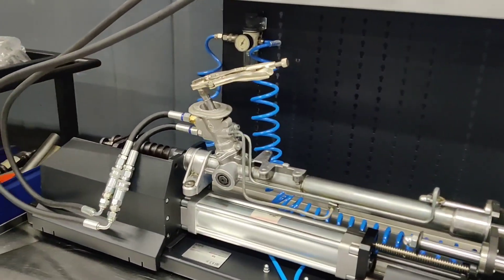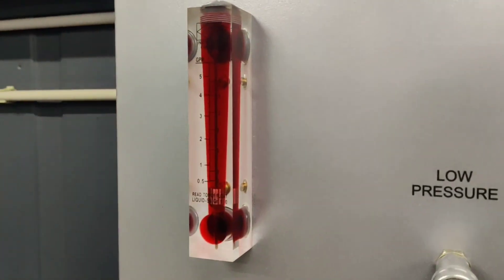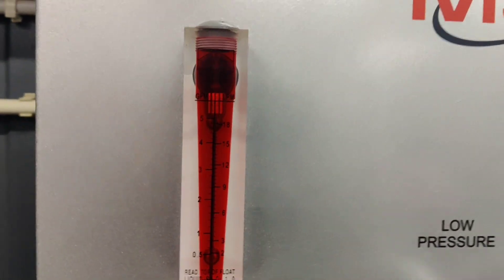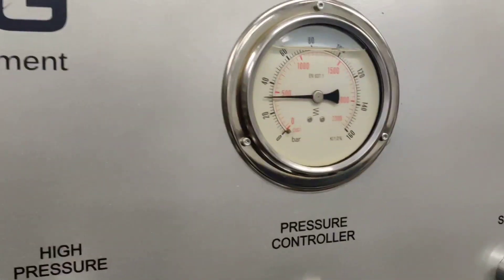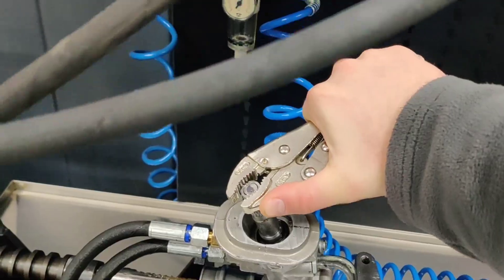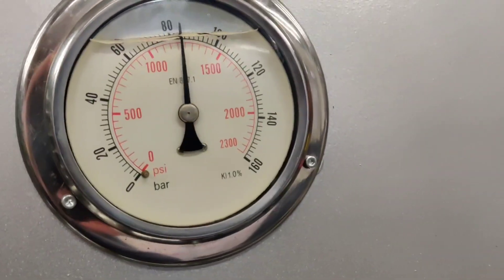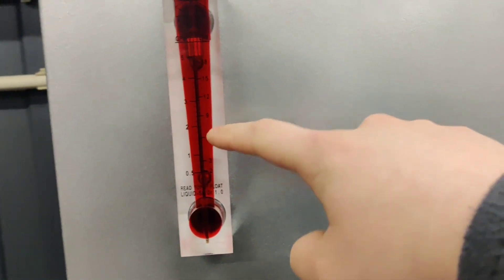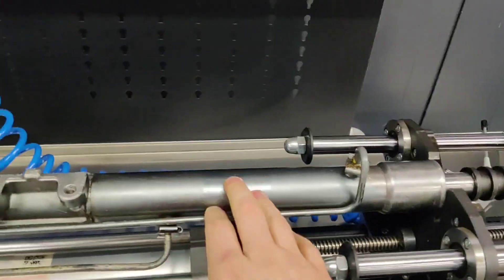Steering rack test of the Skoda Octavia.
In this video we have tested the hydraulic rack MSG AU209 on the bench MS502, the rack is installed on the mechanism MS521 for testing under load, which simulates the load when turning the wheels of the car. After simulating the load we have defined that there are no leaks in the distributor, the condition of the central seal of the hydraulic cylinder is normal, the body in the middle part of the hydraulic cylinder is also not worn. From this, we can conclude that the unit is fully serviceable and ready for use on the vehicle.

MSG AU209 rack is designed for cars like:
Audi: A3 hatchback (8L1)
Seat: Leon hatchback (1M1), Toledo sedan (1M2)
Skoda: Octavia Liftback (A4, 1U2), Octavia Wagon (A4, 1U5)
Volkswagen: Bora sedan (1J2), Bora estate car (1J6), Golf hatchback (1J1), Golf estate car (1J5), Beetle hatchback (9C), Beetle convertible (1Y7)

Questions? Call us!